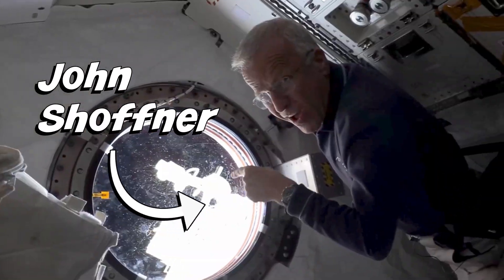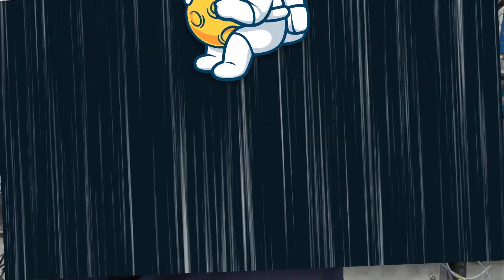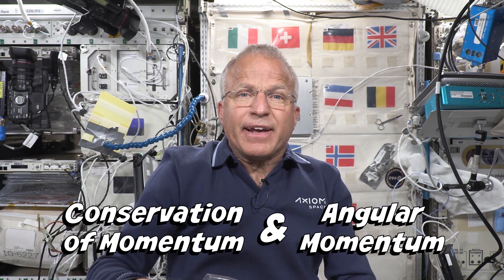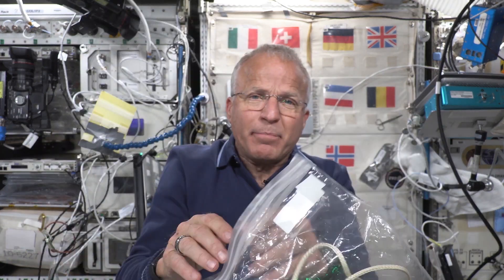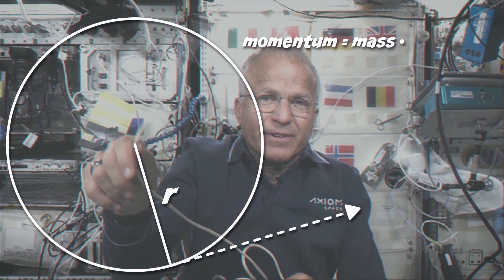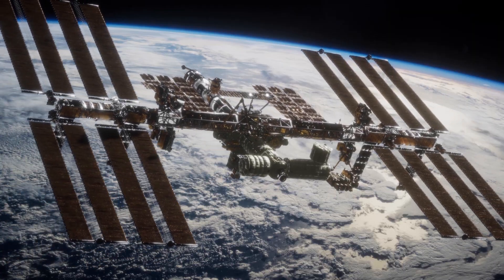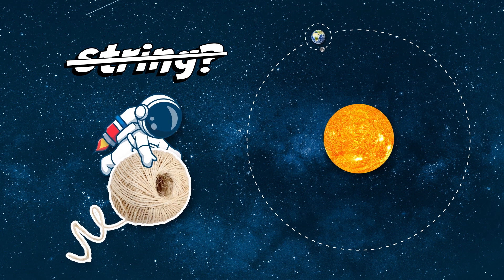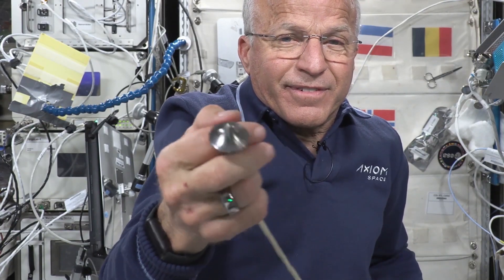Pendulum Momentum | Living in Space Educational Content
Have you ever wondered what it's like living and working on the International Space Station (ISS)? 🚀 Join us on an out-of-this-world journey as we explore the daily life of astronaut John Shoffner in space! From eating in mircogravity to conducting groundbreaking research, this video provides a fascinating insight into living and working in space. Get ready to be inspired by the incredible resourcefulness and innovation of space explorers. Whether you're a student with a curiosity about space or just fascinated by how astronauts live, this educational video is sure to transport you to new heights. 🌌